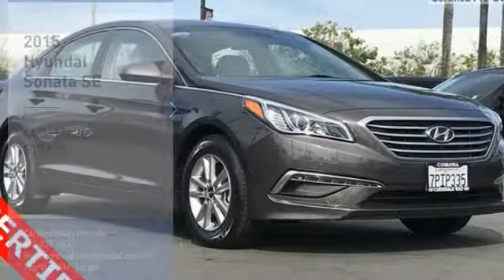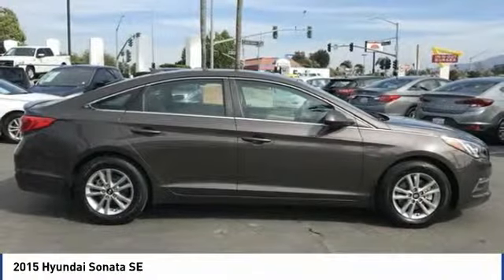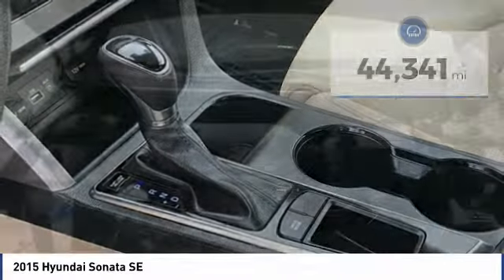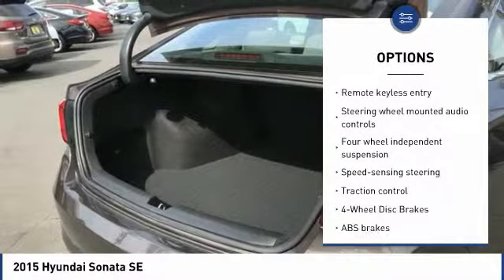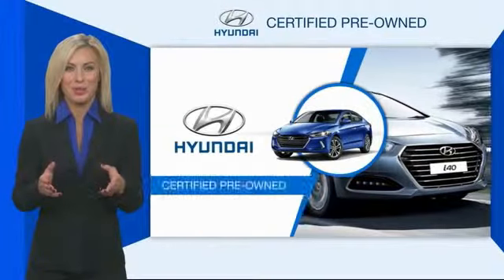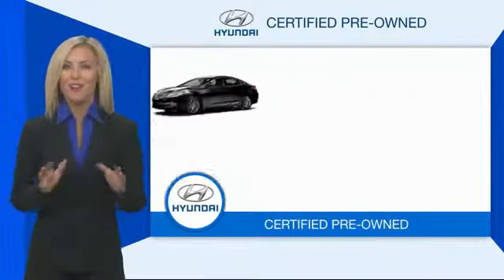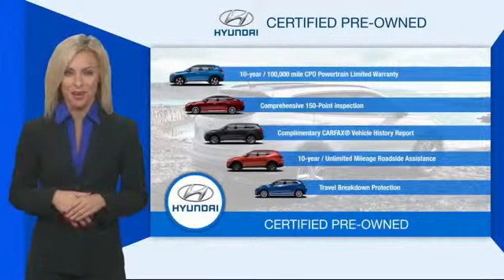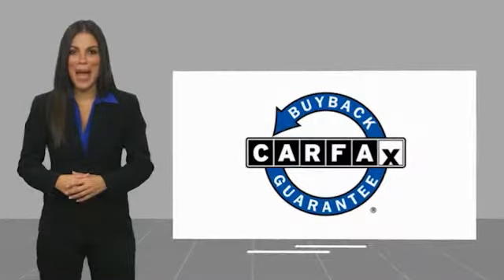2015 Hyundai Sonata 2015 Hyundai Sonata SE FOR SALE in Corona, CA HP8537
CardinaleWay Hyundai
2525 Wardlow Rd

New Price! CARFAX One-Owner. Clean CARFAX. Certified. Brown 2015 Hyundai Sonata SE   CERTIFIED   FWD 6-Speed Automatic with Shiftronic 2.4L 4-Cylinder DGI DOHC ONE OWNER, CERTIFIED, BLUETOOTH, MP3 CAPABLE, KEYLESS ENTRY, CLEAN CARFAX, REMAINING BALANCE OF FACTORY WARRANTY, Sonata SE   CERTIFIED  .  Inland Empire, Corona, Riverside, Ontario, San Bernardino, Orange County, Yorba Linda, Chino Hills 92882. Recent Arrival! 25/37 City/Highway MPG  Hyundai Certified Pre-Owned Details:      150  Point Inspection     Powertrain Limited Warranty: 120 Month/100,000 Mile (whichever comes first) from original in-service date     Warranty Deductible:  50     Transferable Warranty     Limited Warranty: 60 Month/60,000 Mile (whichever comes first) from original in-service date     Includes 10-year/Unlimited mileage Roadside Assistance with Rental Car and Trip Interruption Reimbursement; Please see dealers for specific vehicle eligibility requirements. 10-Year/100,000 Mile Hybrid/EV Battery Warranty     Roadside Assistance     Vehicle History  Awards:     2015 KBB.com 15 Best Family Cars     2015 KBB.com 10 Best Sedans Under  25,000 Experience the Cardinale Way difference. We develop outstanding relationships where everybody wins. All prices plus dealer installed accessories.  Vehicle price and availability are subject to change without notice.